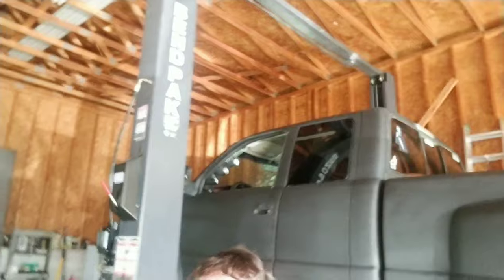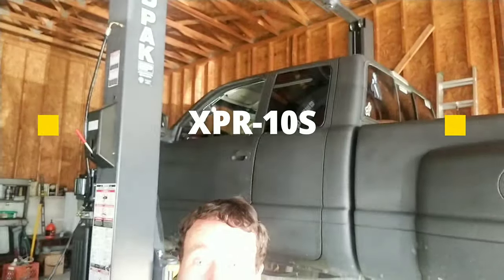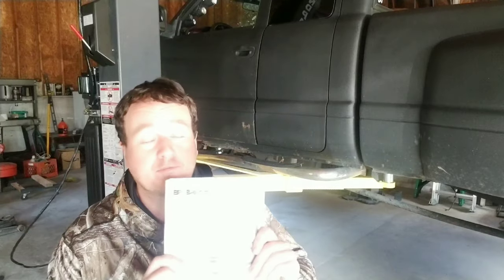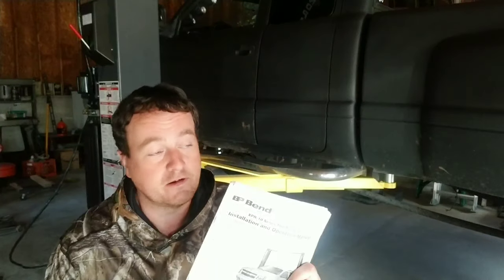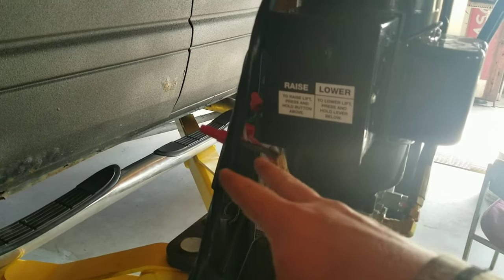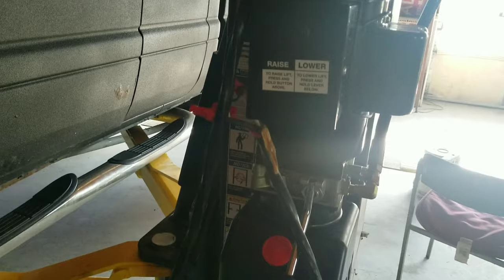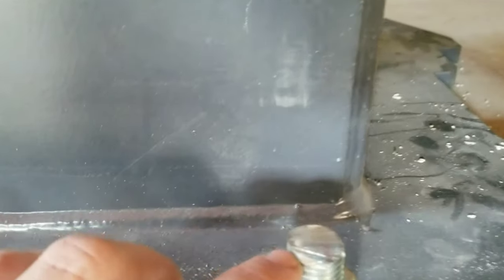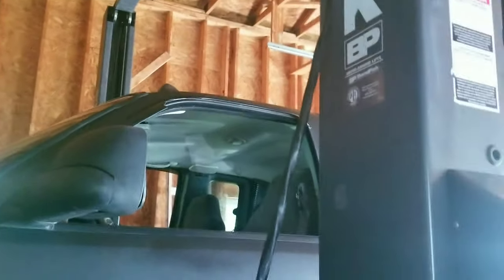Before You Buy A Bendpak!! (must watch)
Bendpak offer good lifts and is a great company! but honestly save the money and buy something else for your garage! was just trying to put out a honestly review